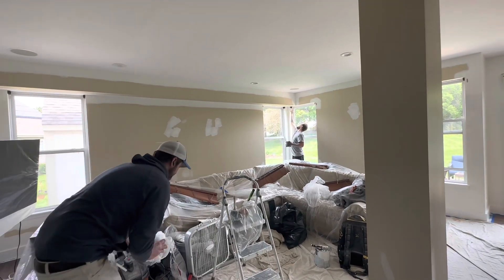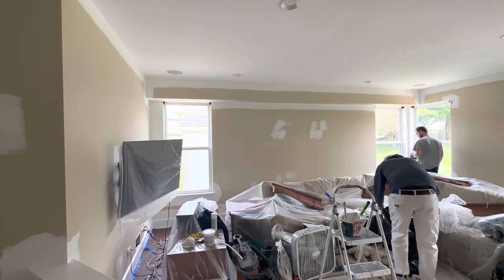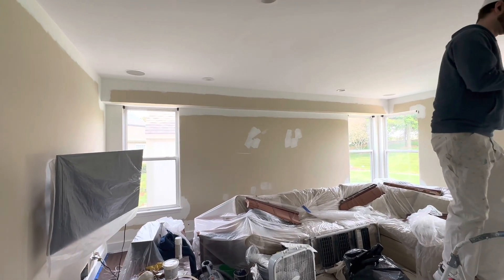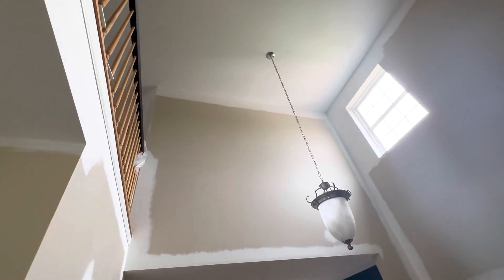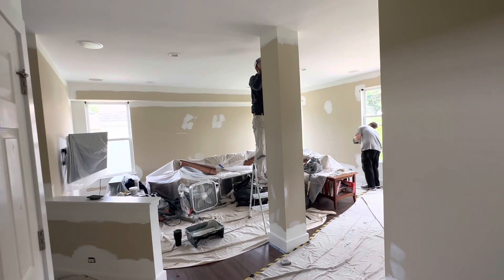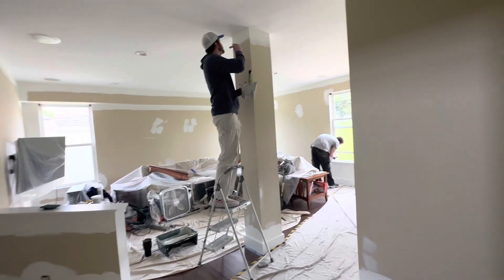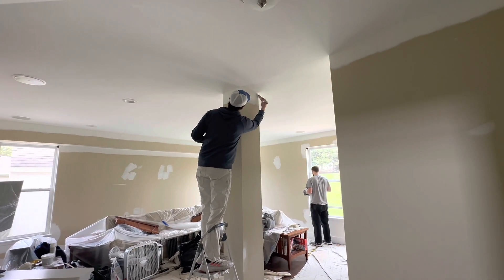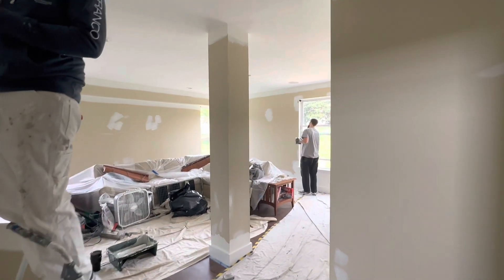Painting west highland white??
If your painting walls white- here is something to think about- it may take 3-4 coats of paint to cover the old color!!